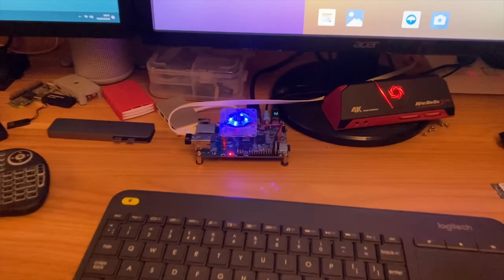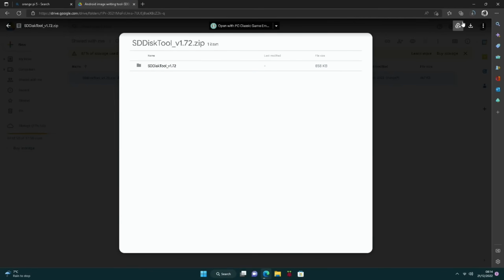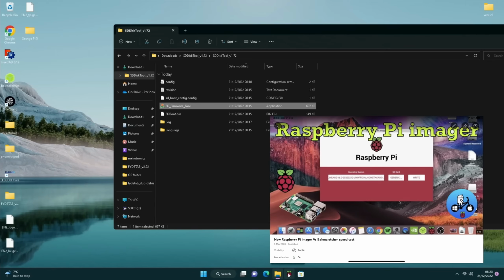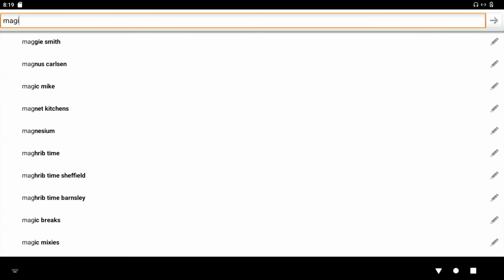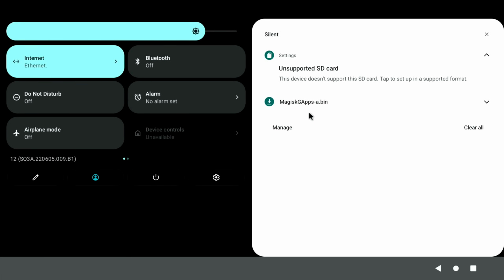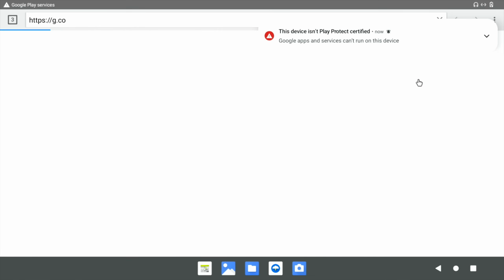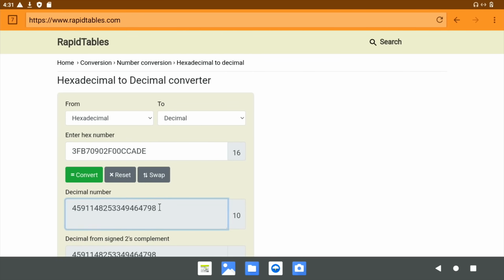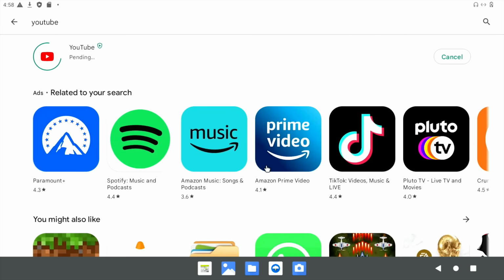Android 12 with Google Play Store tutorial. Orange Pi 5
Thanks to Srvuk for the comment

Stand-off kit

US & more
4GB Orange Pi 5
8GB Orange Pi 5